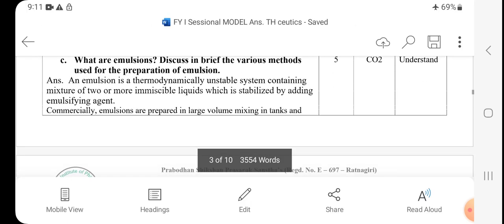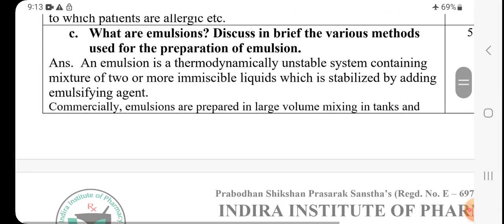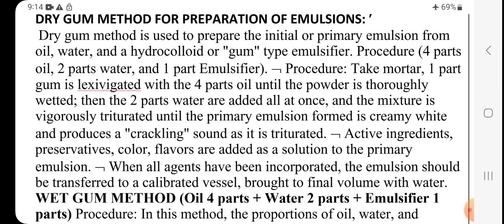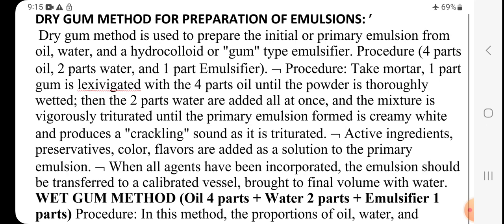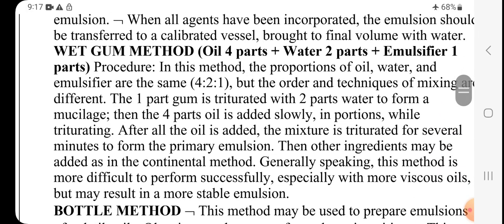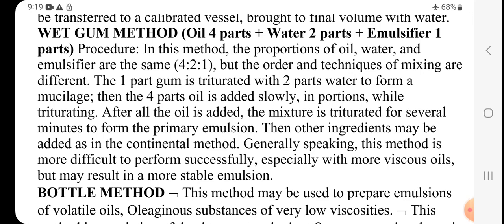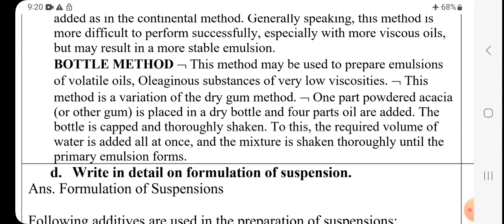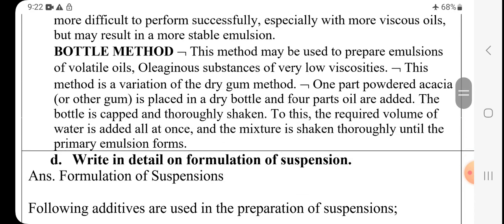Emulsion, Method of preparation for emulsion, Winter 2023 examination, Pharmaceutics